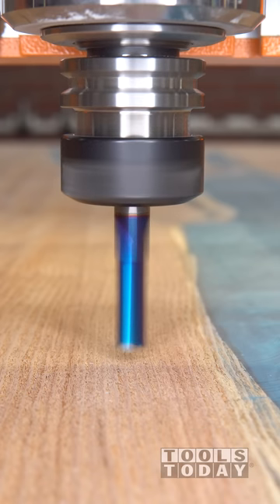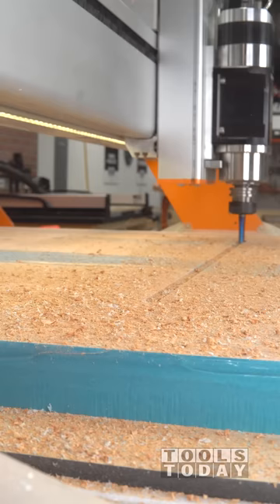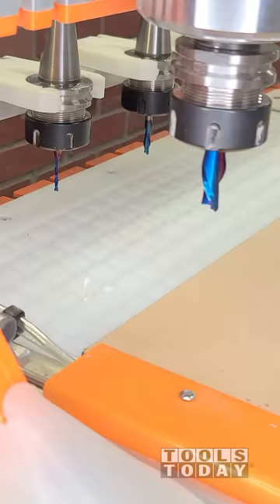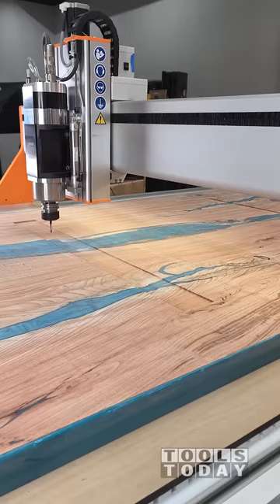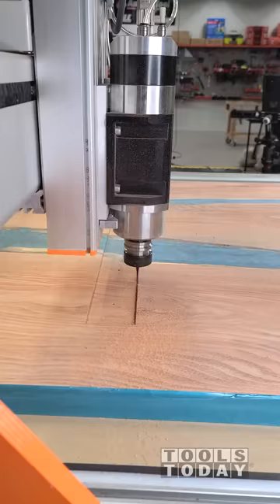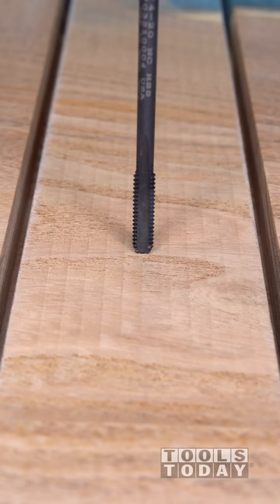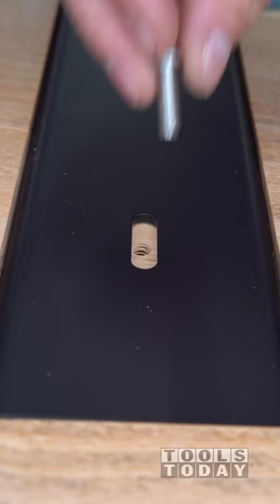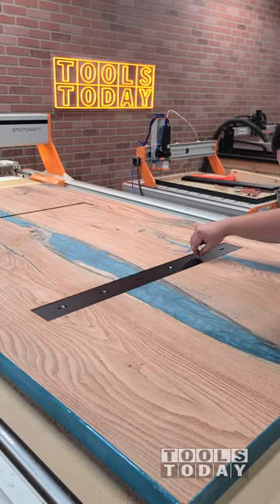Adding C Channel to Slab Kitchen Island Top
Adding some c-channel to the Honey Locust island top with the Stepcraft Q.408 CNC machine to help keep it flat.
RPM: 18,000
Feed rate: 250ipm
Plunge Rate: 100ipm
I then switched out for the Amana Tool 46125-K 1/8" Spektra™ coated upcut bit to cut the pockets for the tap and for the sides of the c-channel. Everything fit great and this piece will remain flat for years to come!
RPM: 18,000
Feed rate: 60ipm
Plunge Rate: 40ipm
Spiral ramp down depth for drilling holes: .75"

Amana Tool 46206-K SC Spektra Extreme Tool Life Coated Spiral Plunge 1/2 Dia x 1-1/4 CH x 1/2 SHK 3 Inch Long Down-Cut Router Bit

Amana Tool 46125-K SC Spektra Extreme Tool Life Coated Spiral Plunge 1/8 Dia x 13/16 CH x 1/4 SHK 2-1/2 Inch Long Up-Cut Router Bit